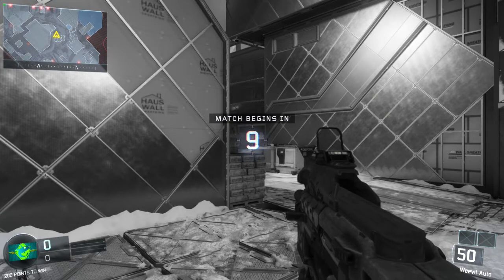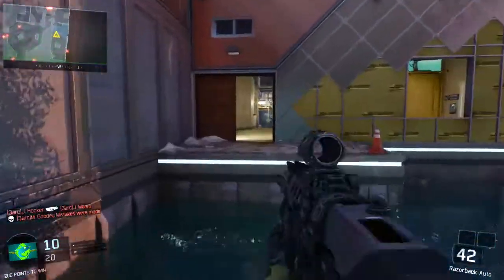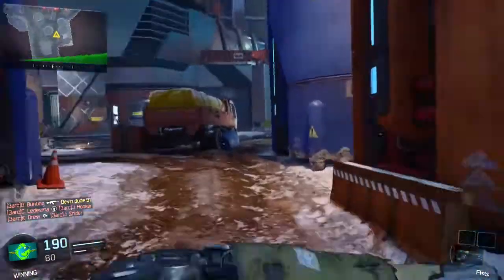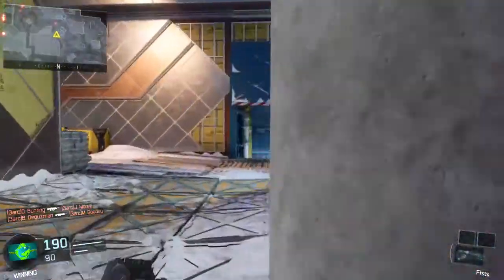Black ops 3 / gun game ( RISE )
just playing some gun game on bo3